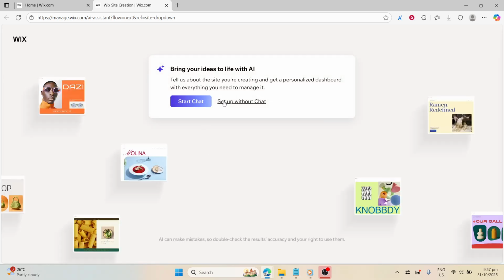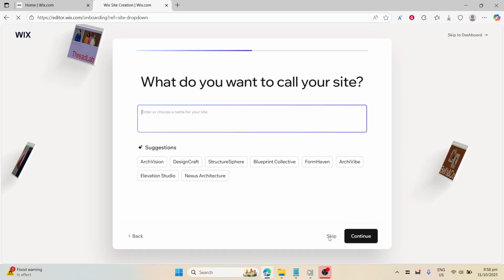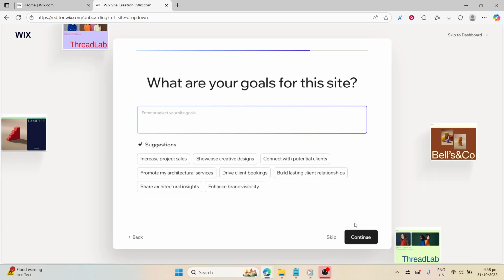How To Build An Architecture Portfolio Website In Wix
Learn how to build an architecture portfolio website in Wix with this straightforward guide. Showcase your projects and attract potential clients effectively! 🏛️✨